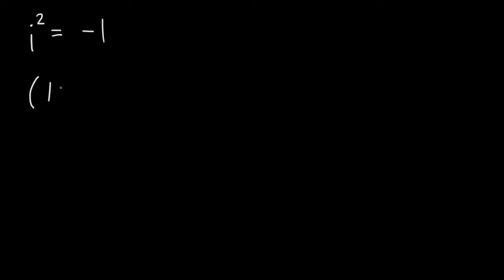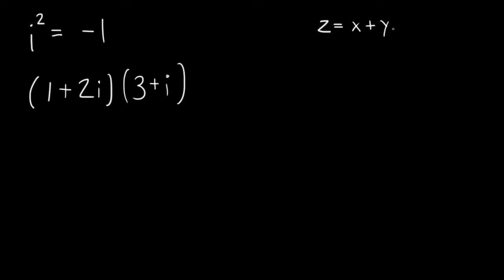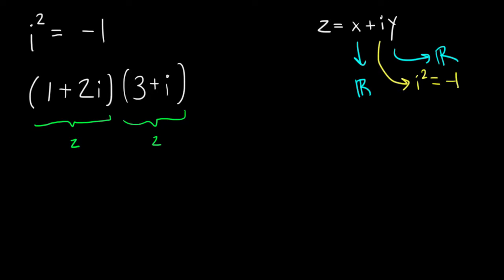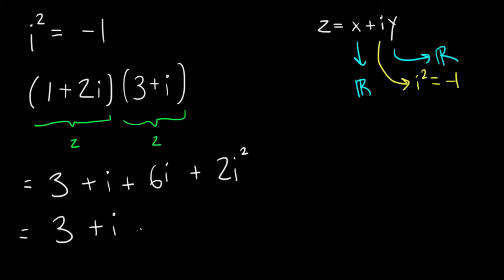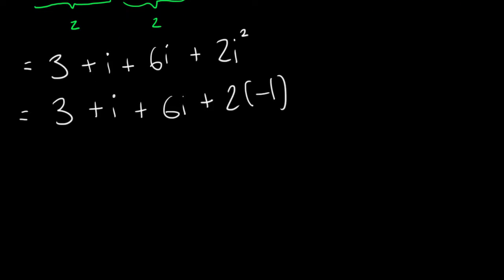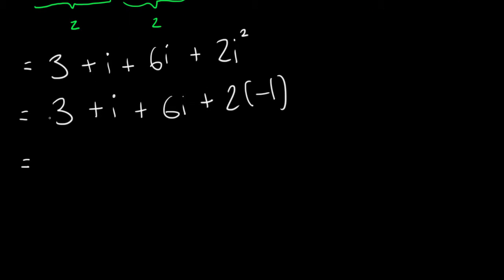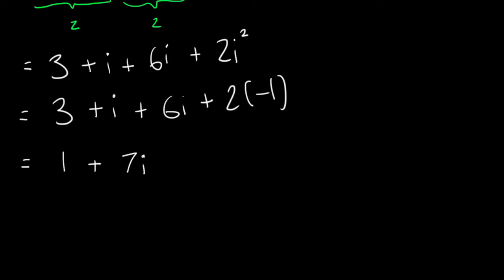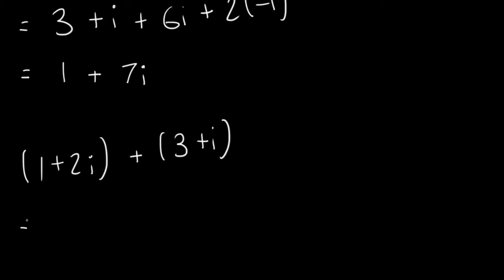Adding and Multiplying Complex Numbers - Linear Algebra Made Easy (2016)